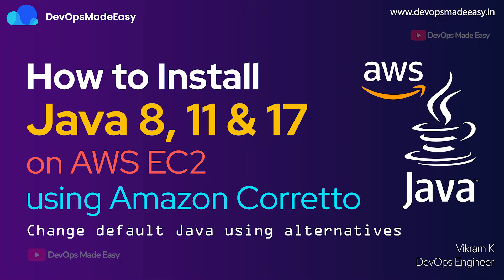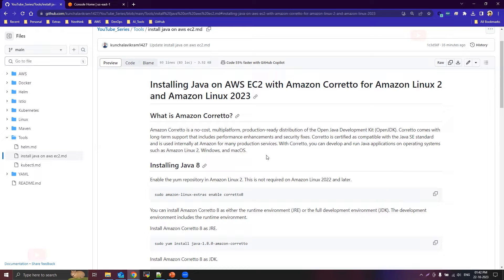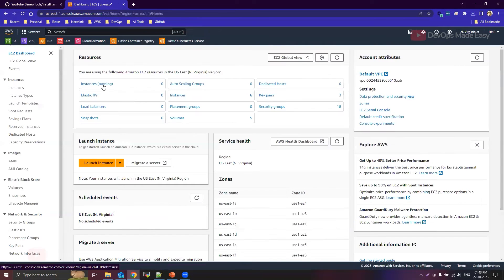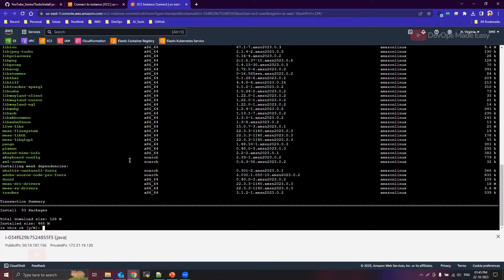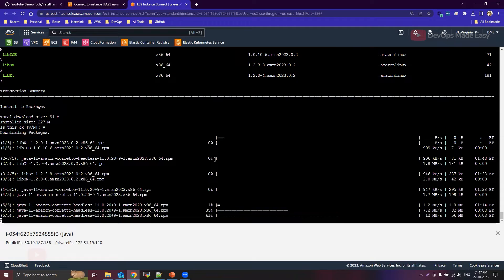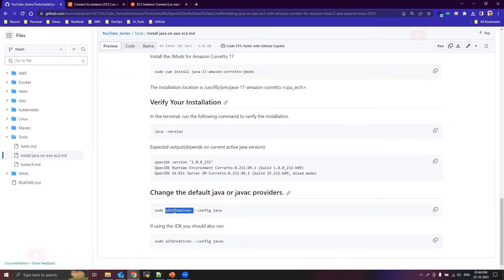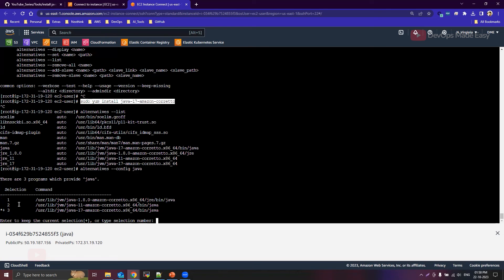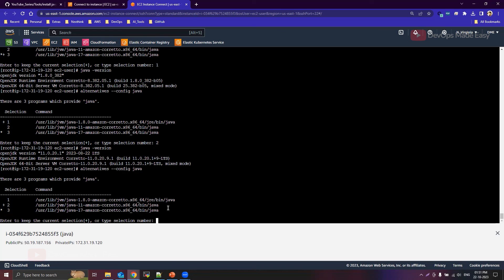Install Java 8, 11 and 17 on AWS EC2 | Configure default Java using Alternatives Command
▬▬▬▬▬▬ Timestamps ▬▬▬▬▬▬
0:00 - Intro
0:10 - Actual Video